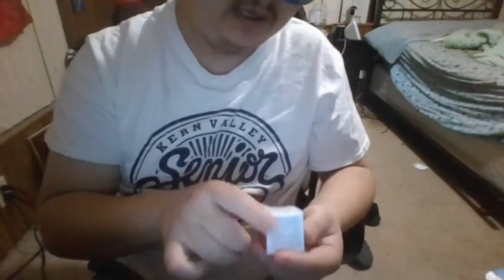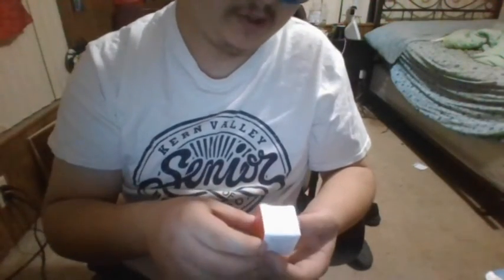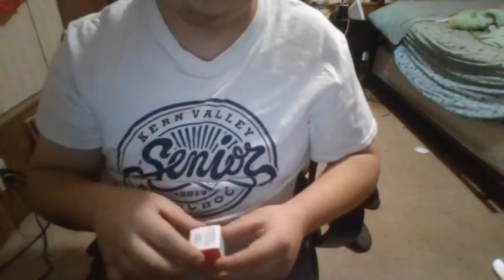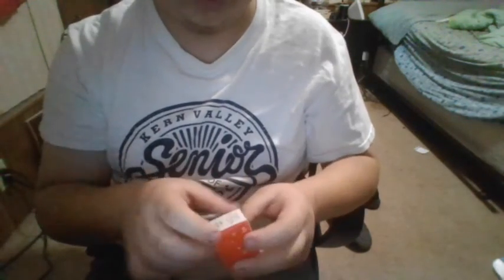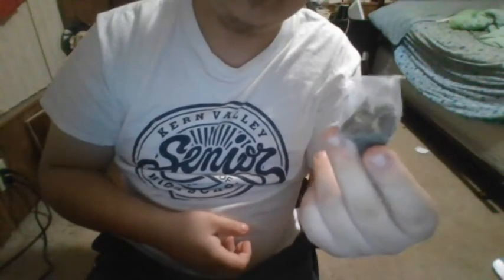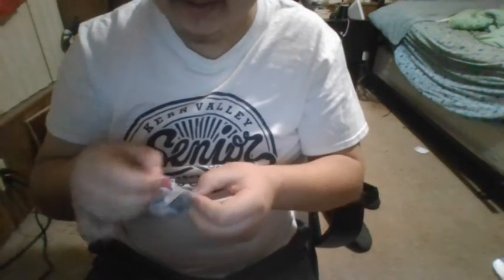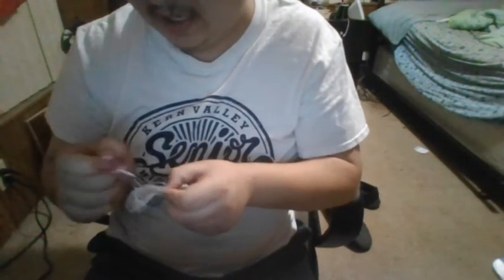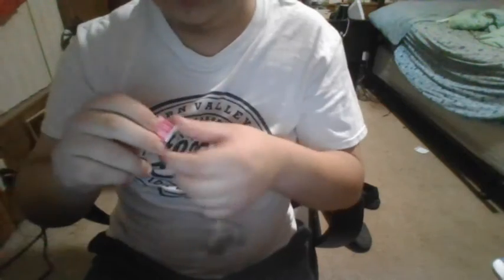Vlogmas Day 8{Happy Hoiday Tea Again + Busy Week + Been Tired}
MINE CO GAMING EMPLOYEES
SNAPPLE
Ace6494
TYBEAR(ME)
TRIPLEKBECK
Heaven Rose
Sierra
Bj the cat
Ogtoe87
BountyHunter
Rocky
Bobby